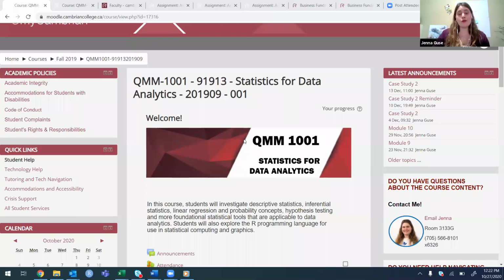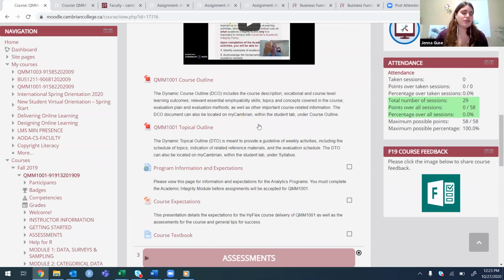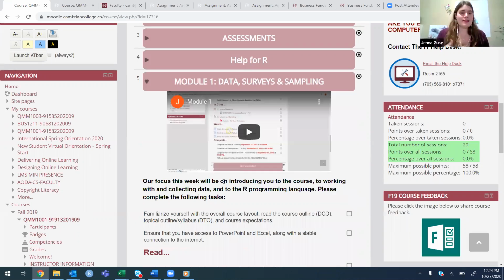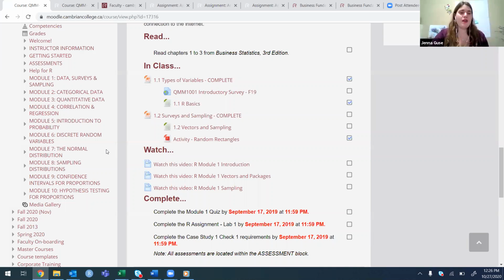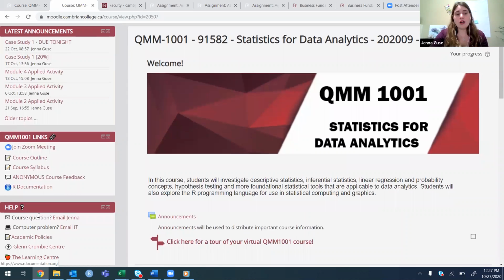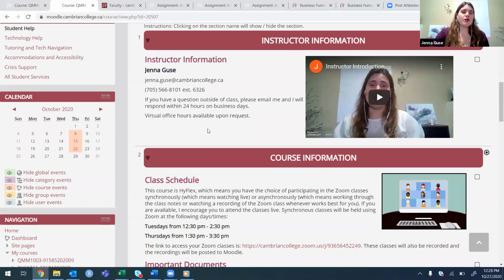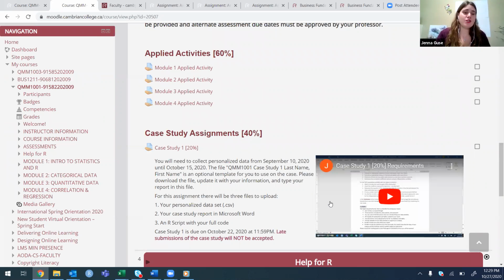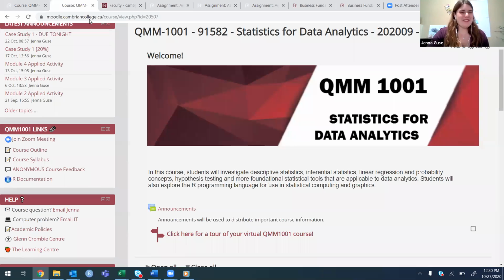Show Me Your Moodle: Jenna Guse - QMM 1001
Jenna provides a walkthrough of her Moodle course